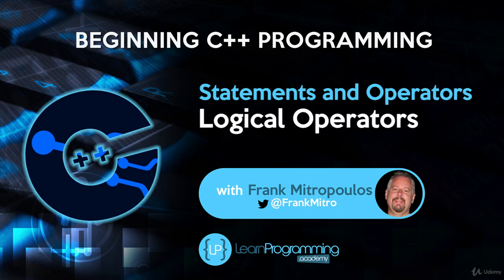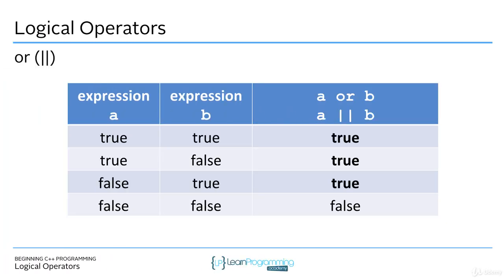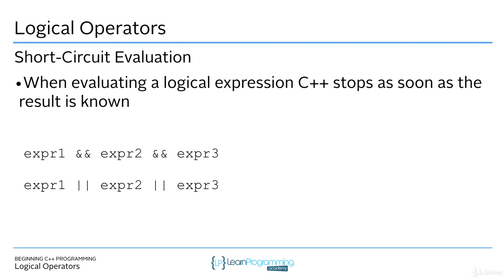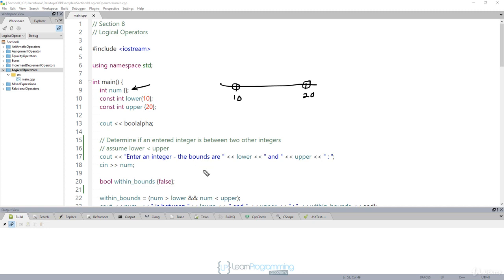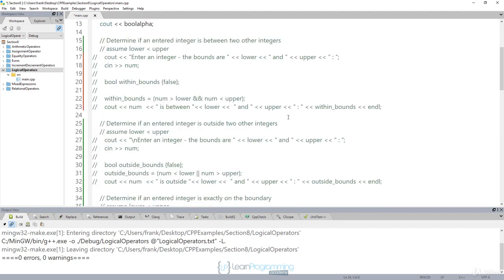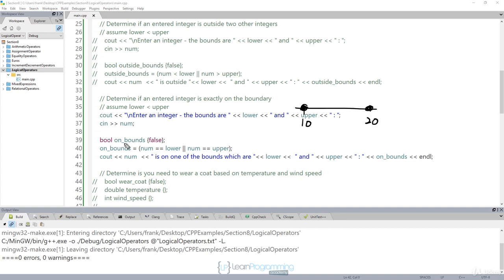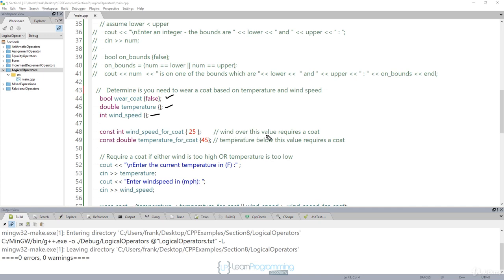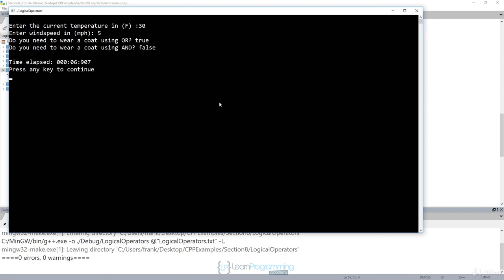12 Logical Operators